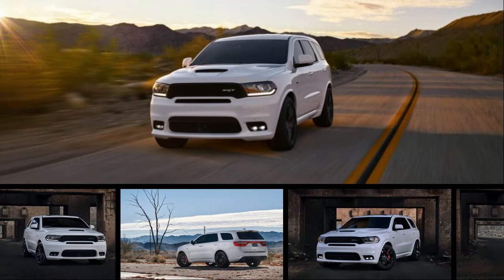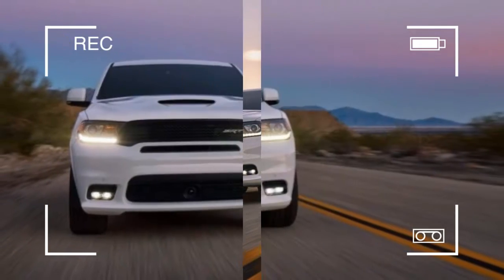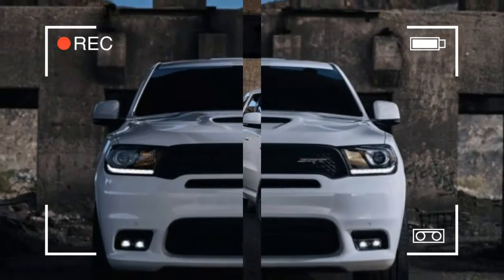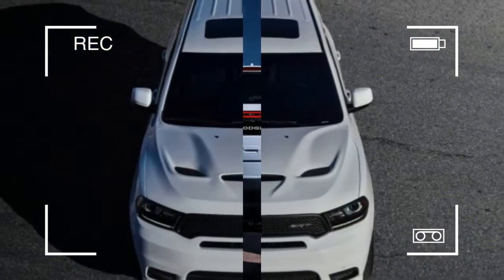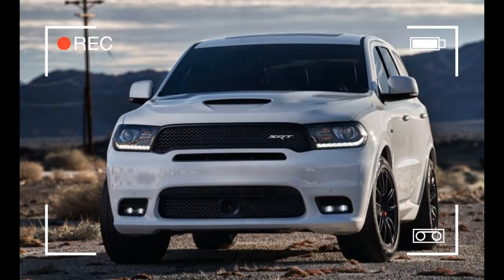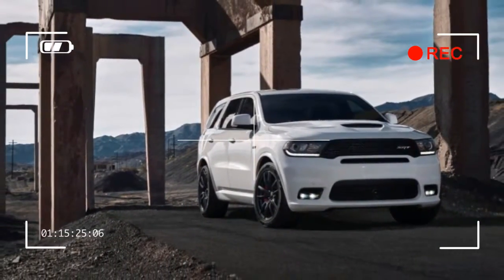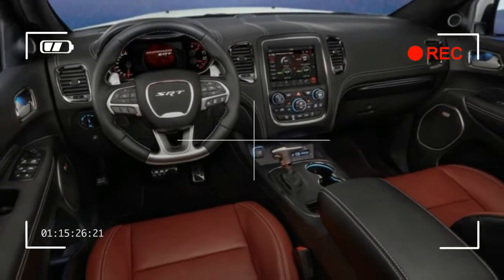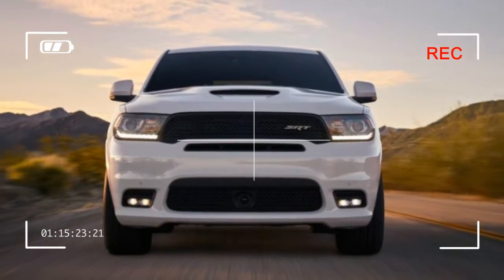[ WATCH ] Chicago Auto Show 2017 ; 2018 Dodge Durango SRT Review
[ WATCH ] Chicago Auto Show 2017 ; 2018 Dodge Durango SRT Review. SRT has been busy with SUVs. First, it’s dropping this six-passenger Dodge Durango SRT on the Chicago-show table like it was a six-pound, sauce-on-top Lou Malnati’s pie. And then FCA’s go-fast division is expected to unleash the Jeep Grand Cherokee Trackhawk at the New York auto show in April. If you don't like these, you probably don't like pizza, either.

SRT essentially grafted the Grand Cherokee SRT’s powertrain into this Durango. Motive force comes by way of the same pushrod 6.4-liter Hemi V-8, pumping out 475 horsepower at 6000 rpm and 470 lb-ft of torque at 4300 rpm. ZF’s ubiquitous eight-speed automatic, along with a transfer case capable of varying the torque split between the front and rear axles, shuttles that output to all four wheels. Pirelli 295/45R-20 all-season rubber is standard, but stickier Pirelli P Zero summer tires are optional. SRT says the big 6.4-liter will deliver a zero-to-60-mph time of 4.4 seconds and a quarter-mile of 12.9 seconds. But those claims come with a caveat of NHRA certification, so one can only assume those numbers are generated on a high-friction drag-strip surface, because the last Grand Cherokee SRT we tested—which, according to SRT, is 406 pounds lighter than this Dodge—returned times of 4.4 and a 13.0 seconds. Under street conditions, we expect the 5500-plus-pound Durango to sprint to 60 in 4.6 seconds on its way to a 13.4-second quarter.
The quickest of General Motors’ big Cadillac Escalade/Chevrolet Tahoe/GMC Yukon SUVs can’t come close to the performance we expect from the SRT Dodge. Buyers looking to better the SRT’s pace with a three-row SUV will have to look to more expensive alternatives, such as the $125,025 Mercedes-AMG GLS63. Undercutting pricier competition has long been the SRT credo with its in-house hot rods, and that hasn’t changed. Pricing is still to be determined, but we expect the Durango SRT to start just under $70,000.